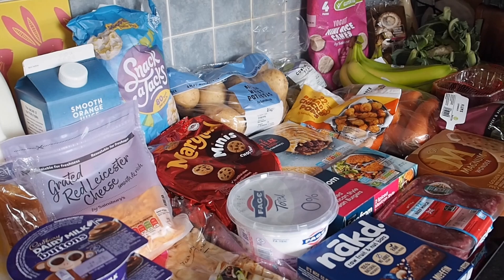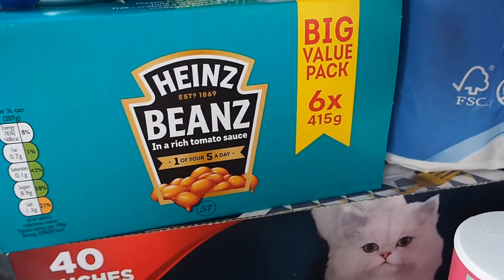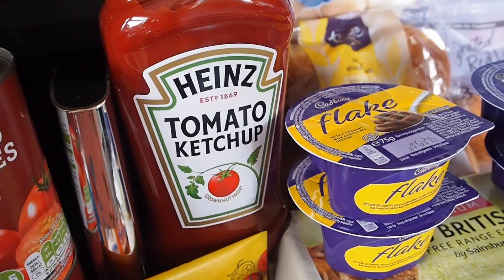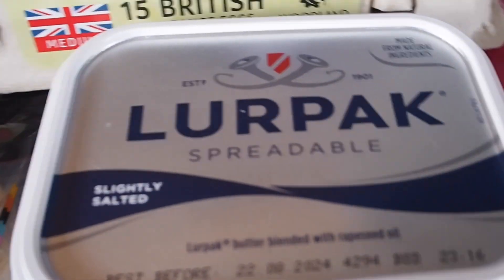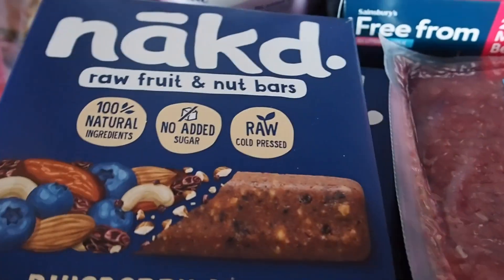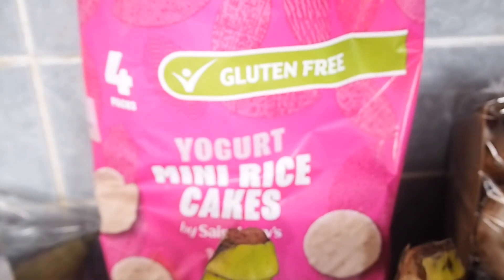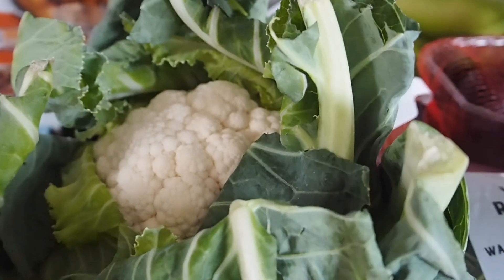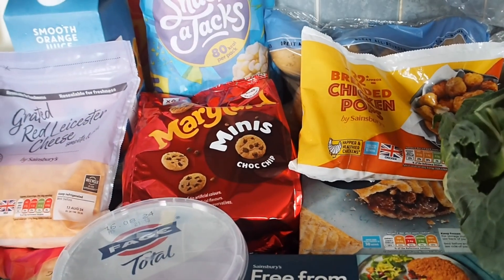Sainsbury’s Grocery Haul | Weekly Food Shop | 28th June 2024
We are a family of three and this is our grocery haul from Sainsbury’s.  This food shop cost £108.73 and we saved £14.70 with Nectar prices.

✨This week’s meal plan includes:✨

Pasta Bolognaise
Gammon Steaks, Cauliflower Cheese & Chips
Fish & Chips

as well as a few other meals yet to be decided.